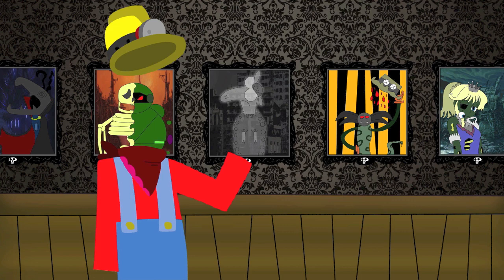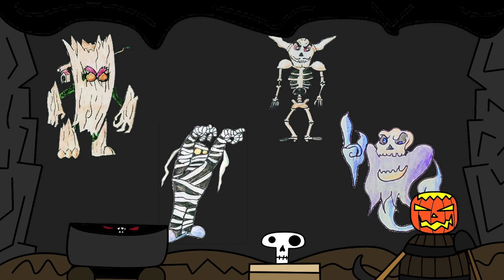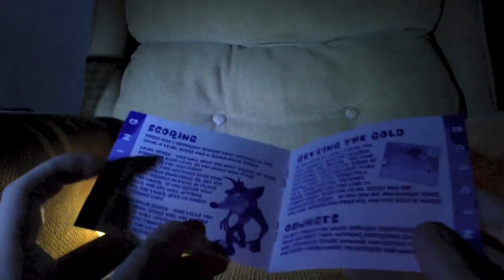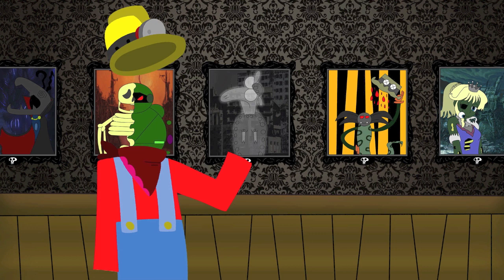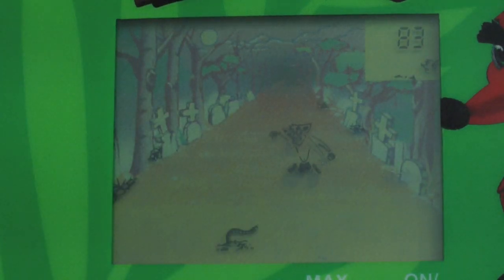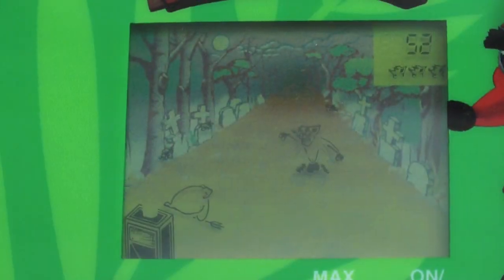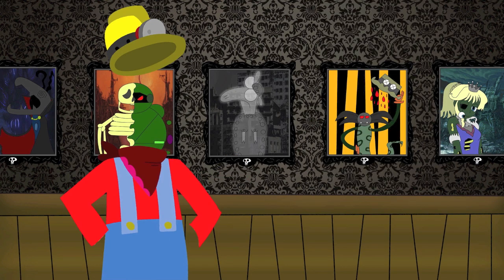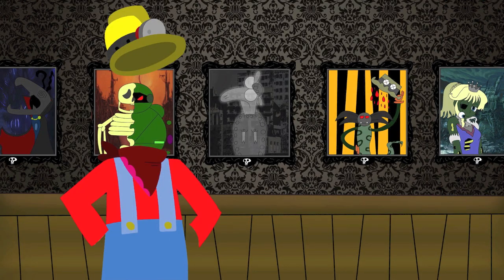Forgotten Media: Crash Bandicoot's Tiger Electronic Game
Episode 93

Originally this episode was going to be covering a rather bizarre SEGA Saturn game called Mr. Bones. But due to a lack of interest and the fact that I promised a friend we'd do it as a co-op episode, the project was shelved and I had only 10 days till Halloween to start from scratch. Luckily I didn't have to look far as I decided to return to the world of Tiger Electronics and cover Crash Bandicoot's spooky trip in the 99x Game, and the origins of a ghostly specter that has risen from the grave in recent years.